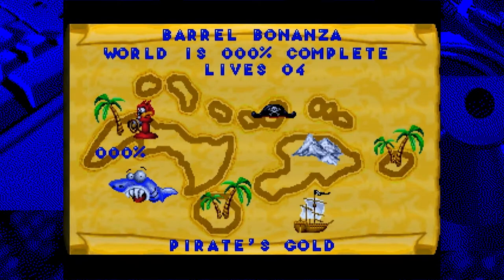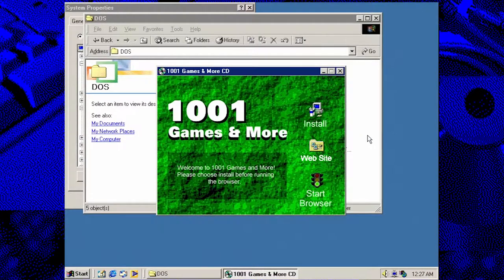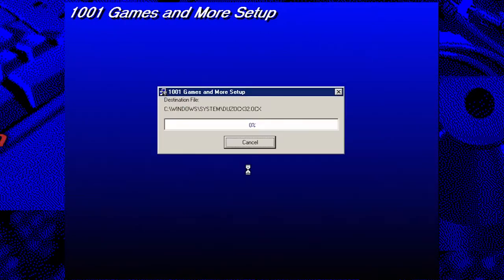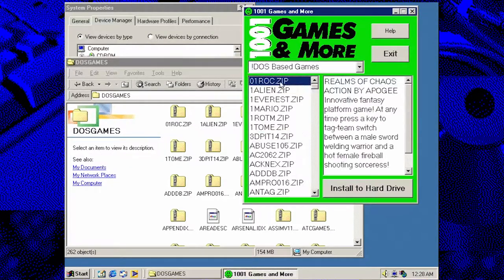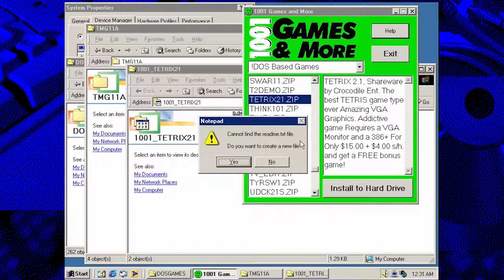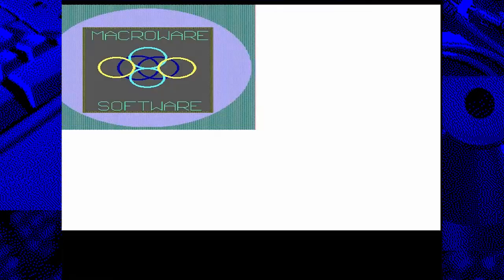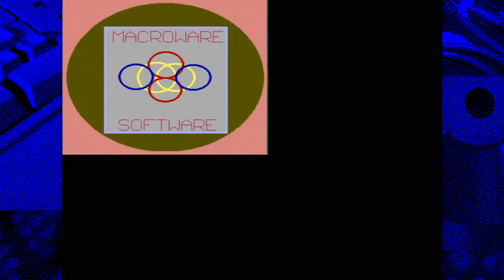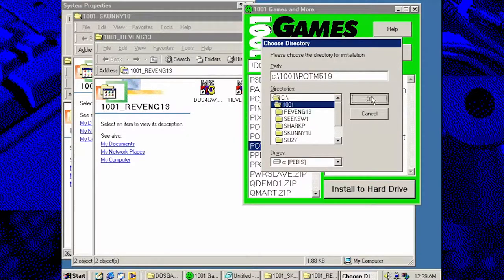Old Apps Ep 1 Part 1 (Games)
This is the first half of the first episode of my vintage software series. I decided to start out with some games, because shareware discs are so easy to find and there's so much to explore, and the utility program for this episode will be in a second segment (it took up more screen time than expected.)

I'm also still working out my "voice," since I've never done videos before and I'm still trying to figure out what works best, so I'm a lot louder and maybe a little abrasive in this one.